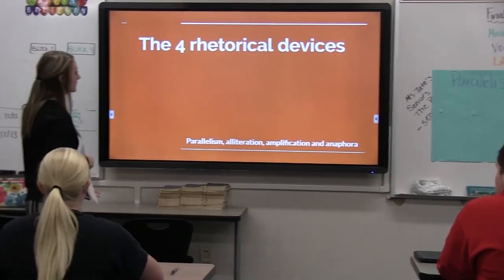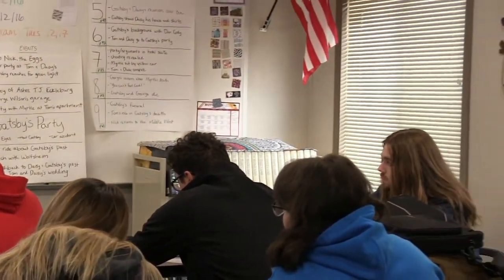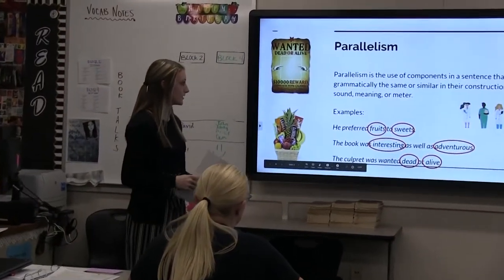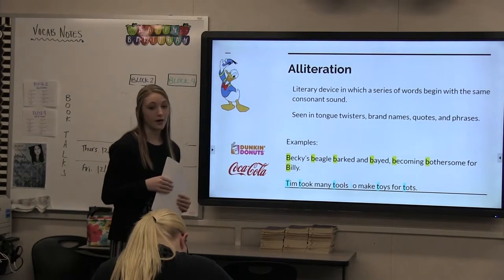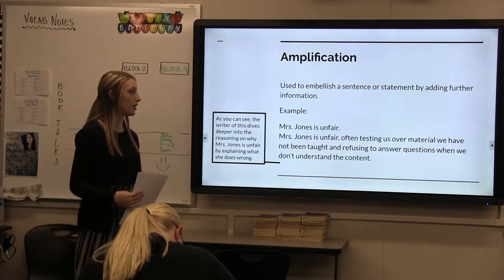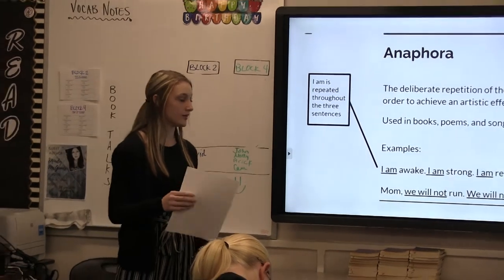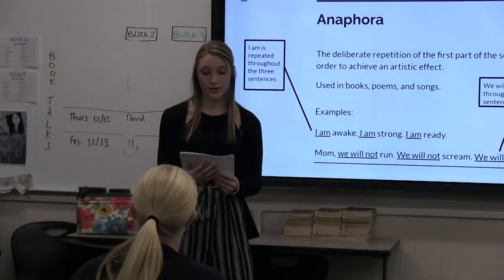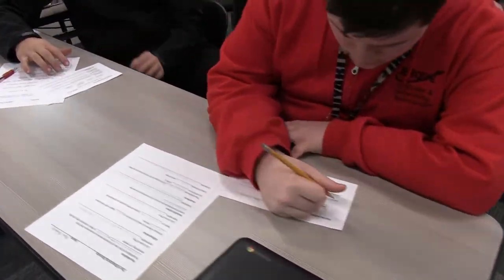EHOVE II Manlet Payten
Educators Rising Competition: 2020 Lesson Planning and Delivery-Humanities